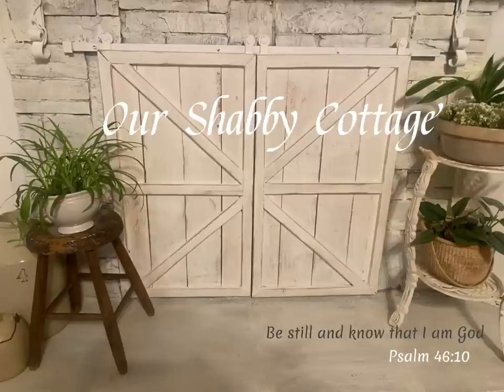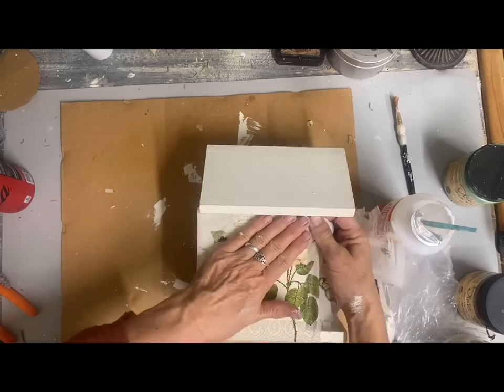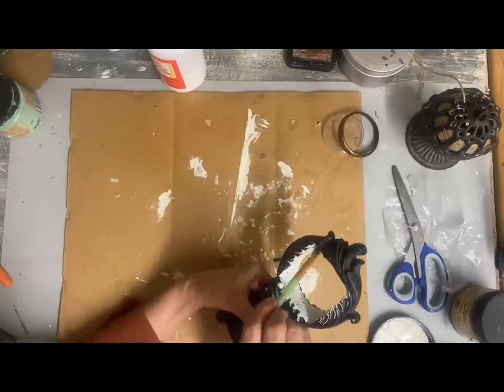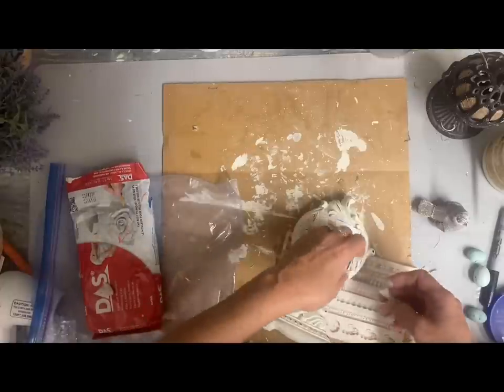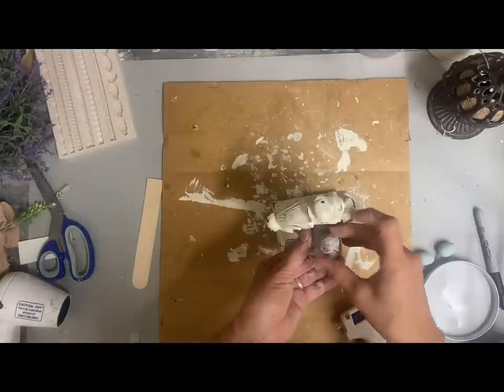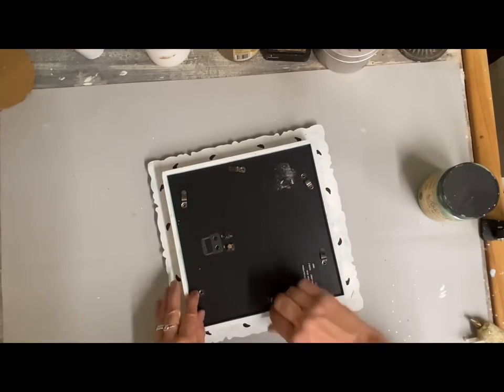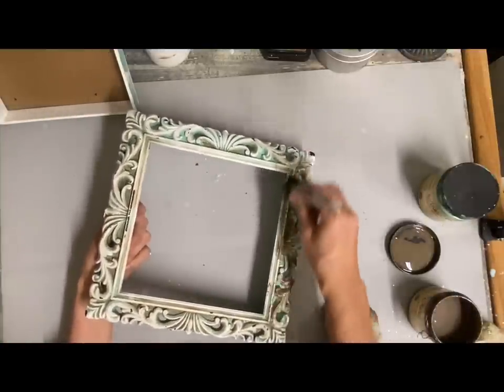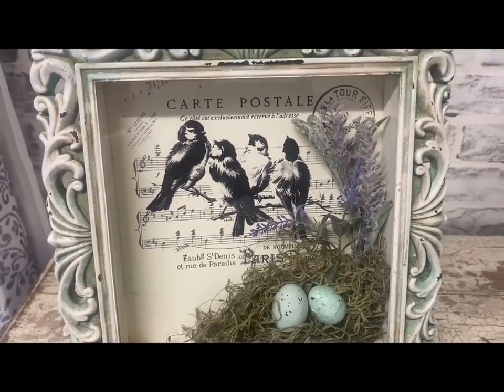DIY Bird Decor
Supply list
Dixie Belle
Mint Julep
Buttercream

Napkin

Foam eggs